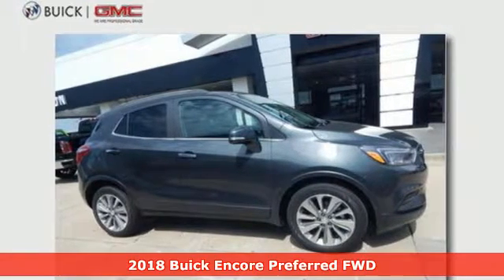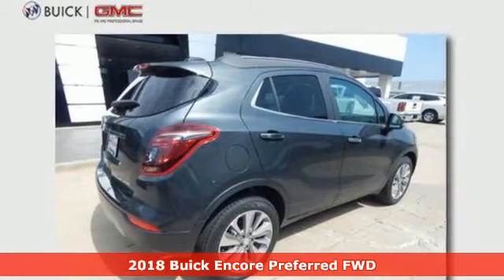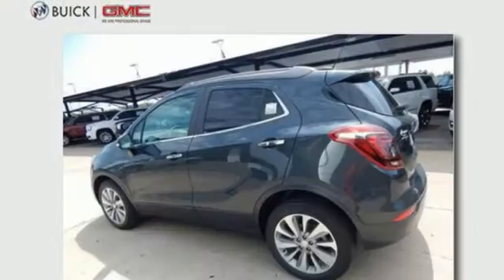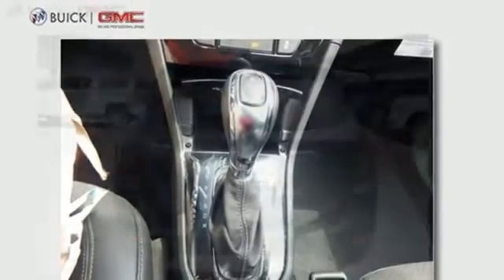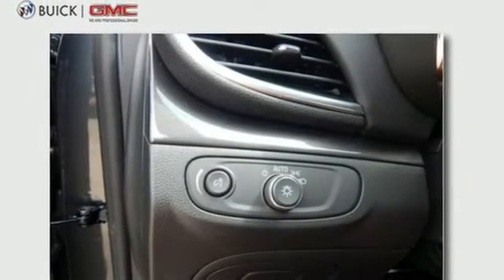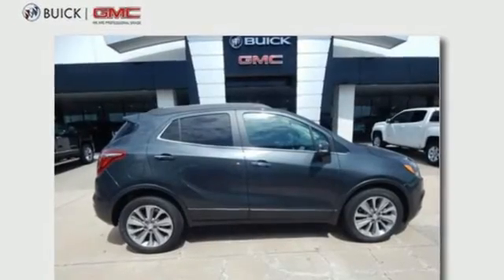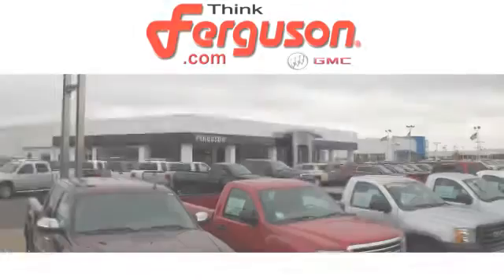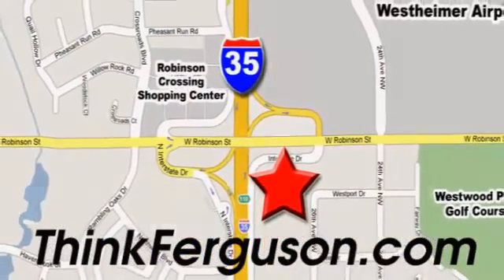New 2018 BUICK ENCORE PREFERRED Norman OK Oklahoma-City, OK B3244 - SOLD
Year: 2018
Make: BUICK
Model: ENCORE PREFERRED
Engine: 1.4 Liter 4 Cylinder
Transmission: Manual
Color: Graphite Gray Metallic
Interior: Ebony
Stock #: B3244
VIN: KL4CJASB7JB687704

Address:
1015 North Interstate Drive